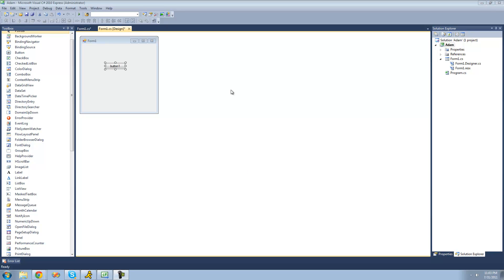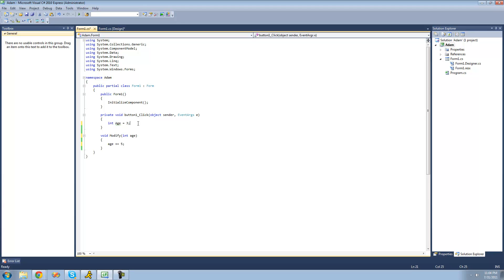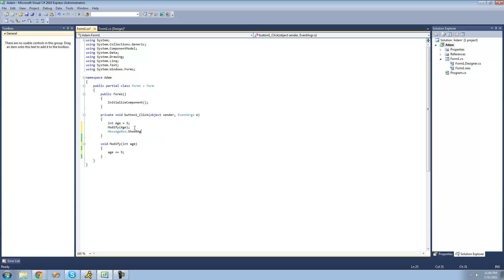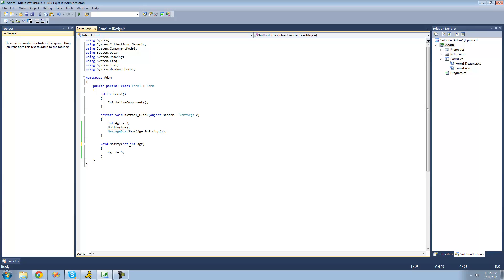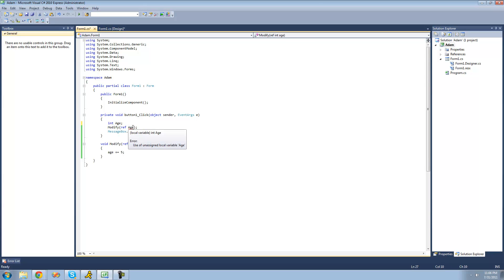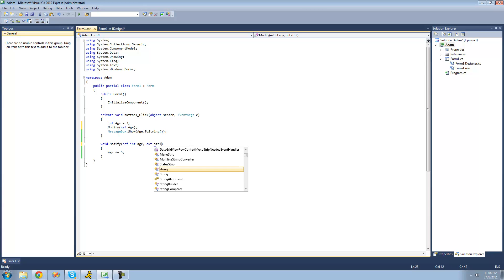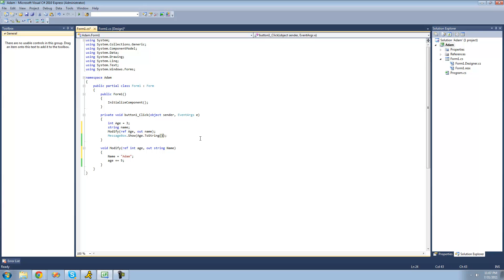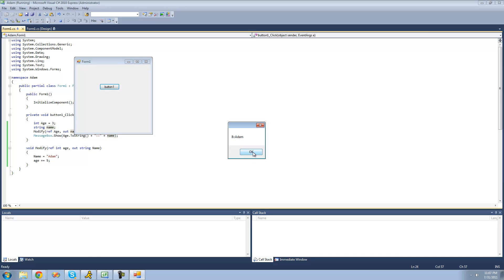C# Beginners Tutorial - 153 - Ref and Out Keywords